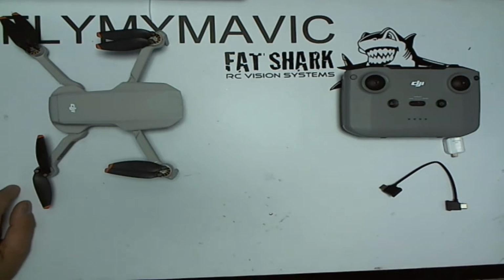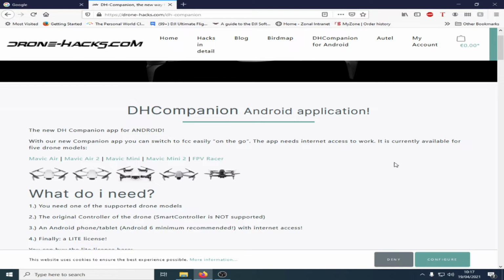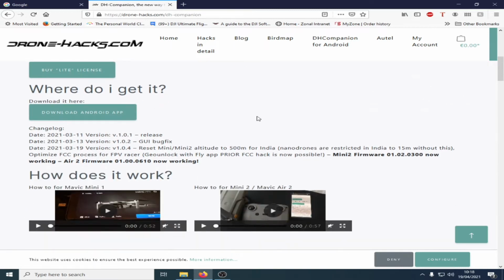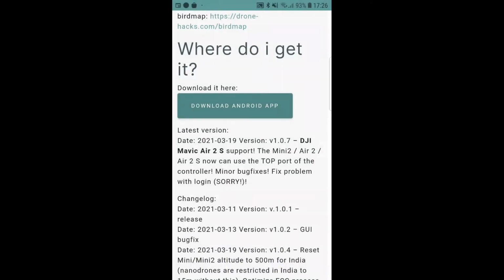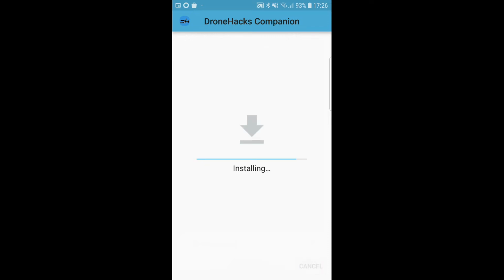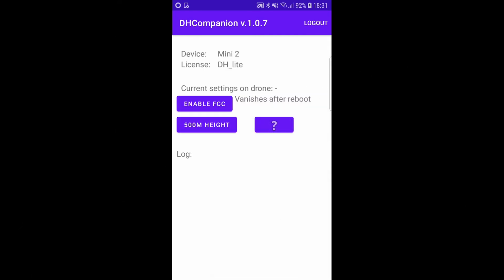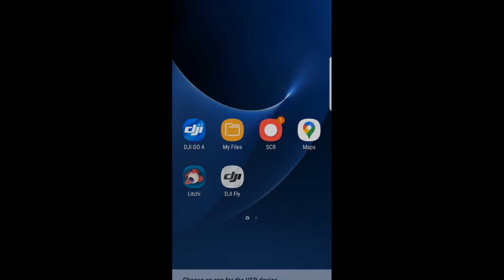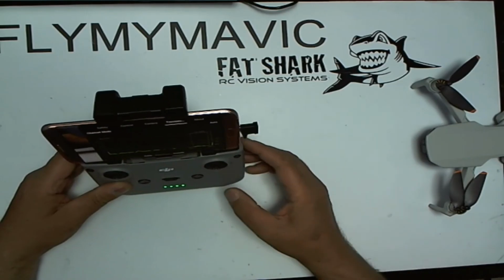Drone Hacks guide number 9 DH Companion app (reupload)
A guide to the Drone-Hacks companion app (reupload as its now changed how to use)